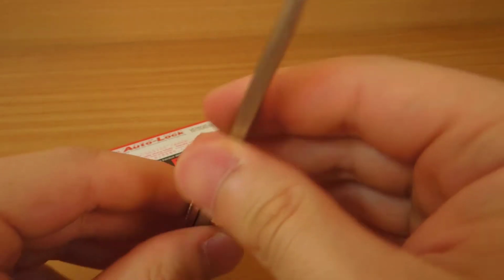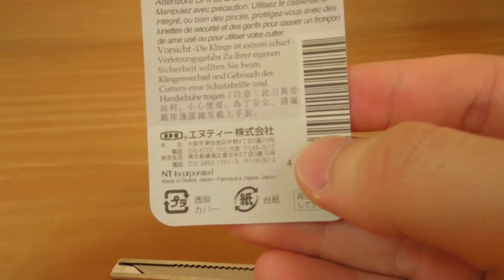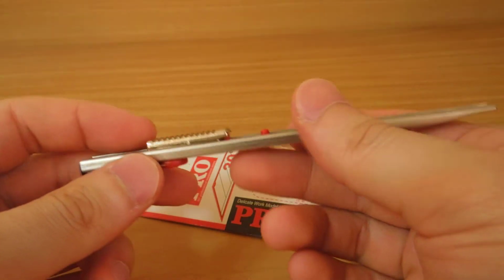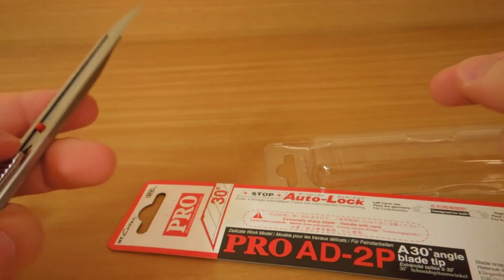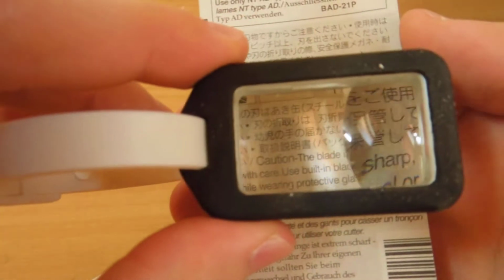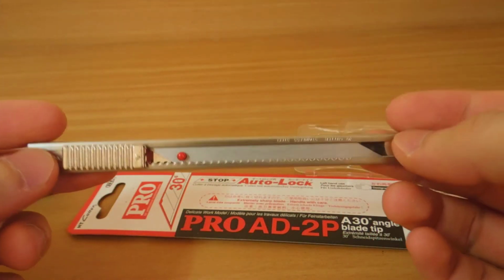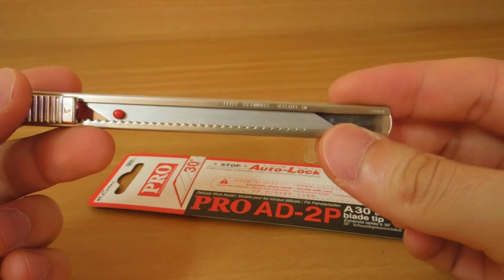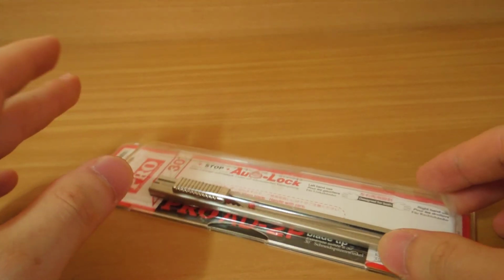NT cutter | PRO AD-2P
Made in Osaka, Japan